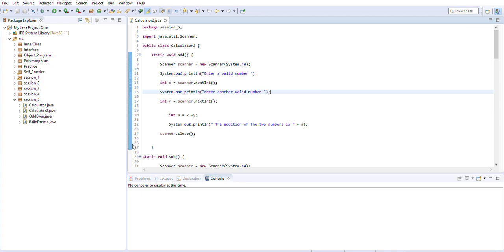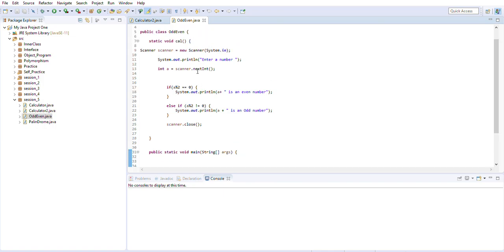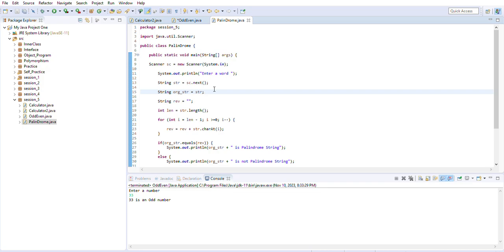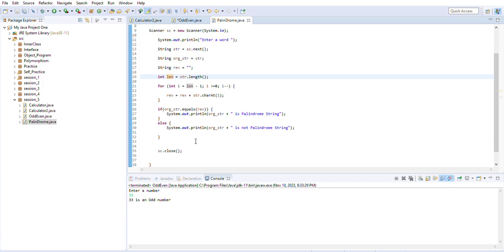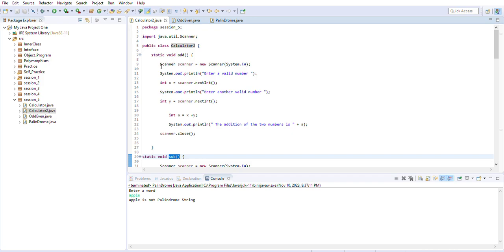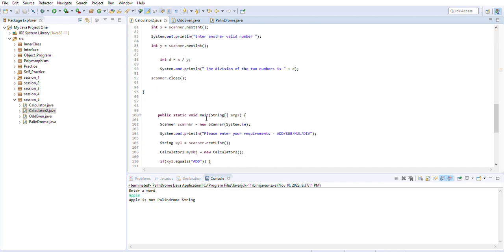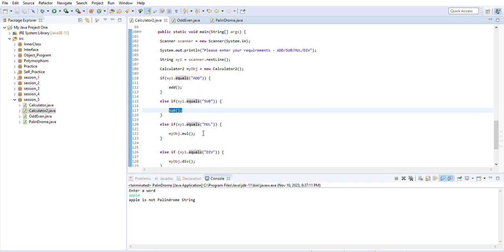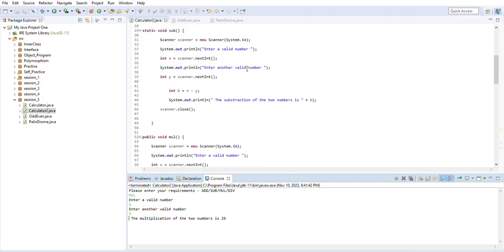Assignment 5 ( Calculator , Odd/Even , Palindrome)